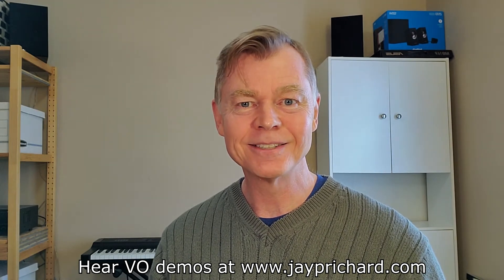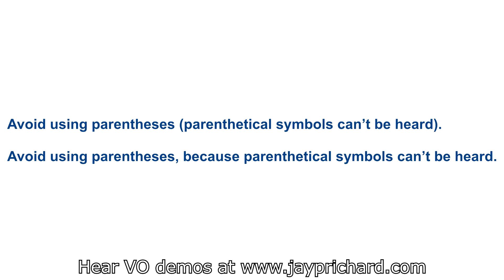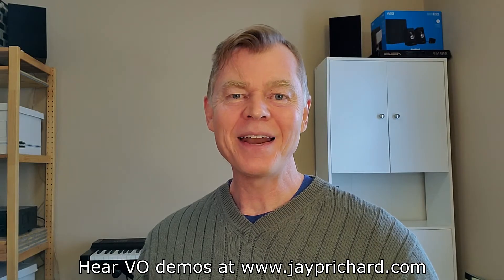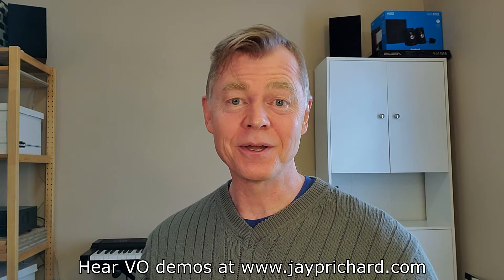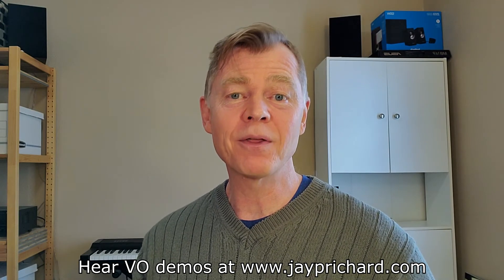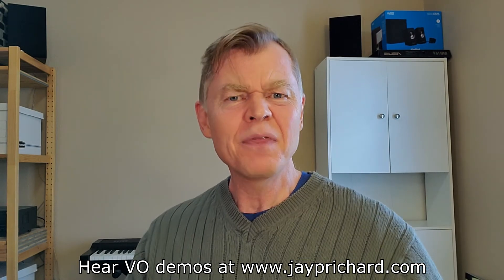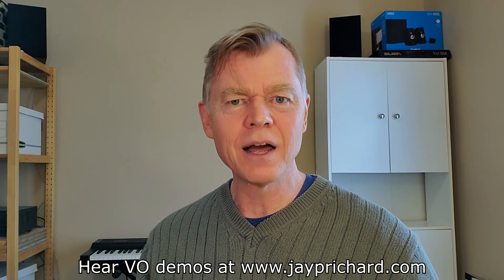Tip #1 for writing voiceover narration scripts for elearning, marketing videos - Avoid Parentheses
Hear my voiceover demos for elearning narration, marketing videos, commercials, audiobooks, and more

This is TIP #1 for writing voiceover narration scripts for elearning, marketing videos, or other projects that need narration.

Our goal here is to write scripts that sound natural when they’re spoken.

Now, I’m not going to actually tell you what tip #1 is, instead I’m going to let you hear it by demonstration. Here we go.

Avoid using parentheses (parenthetical symbols can’t be heard).

Wait. What? Let’s try that a bit differently.

Avoid using parentheses, because parenthetical symbols can’t be heard.

Sound a bit better?

All I did was replace the parentheses with a comma and the word “because”.

That example might seem a bit simplistic, but in real life when you use parenthetical phrases in your script, the narration can start to sound a bit clunky or confusing. This might seem obvious, but I see it a lot, so I point it out to help your projects sound as natural as possible.

When you’re writing your scripts, just remember this:
Punctuation can’t be heard.

Something written to be read, isn’t the same as something written to be heard. But something written to be heard, almost always works as something to be read. And it doesn’t take any longer to write it that way.

Okay, if you any have questions about using voiceover narration in your project, put it down in the comments, and maybe I can create a video to answer your question.